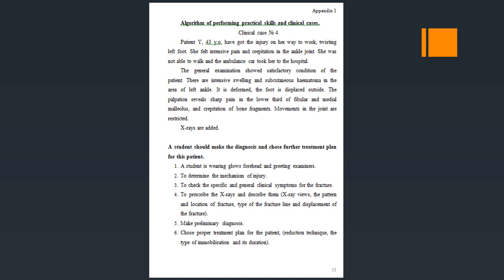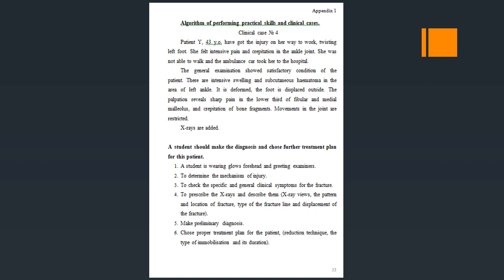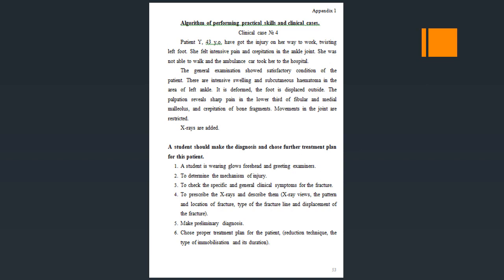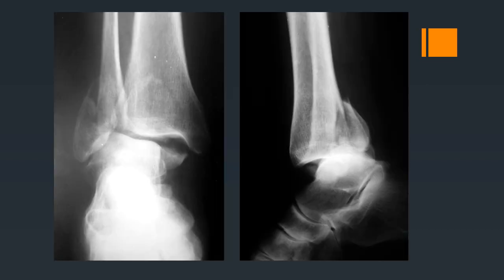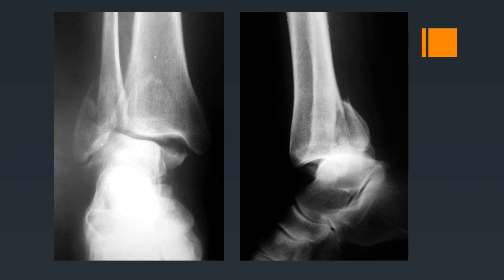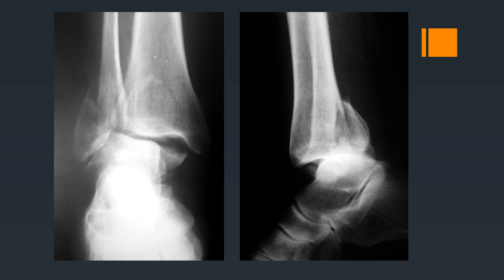OSCE on Emergencies and traumas Case 4